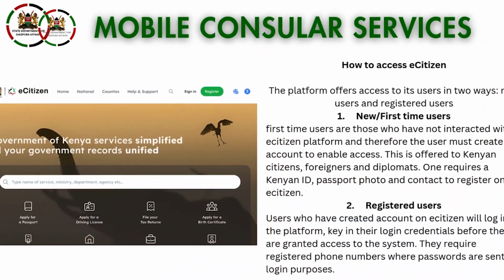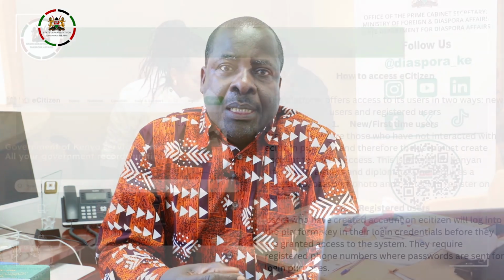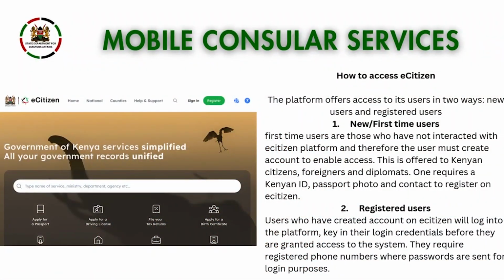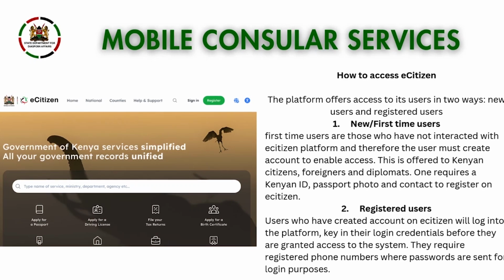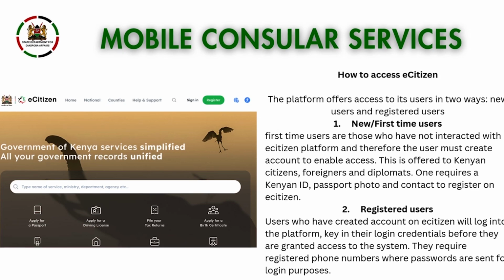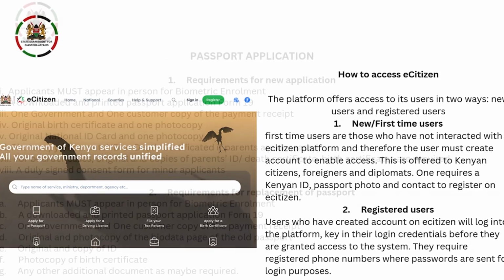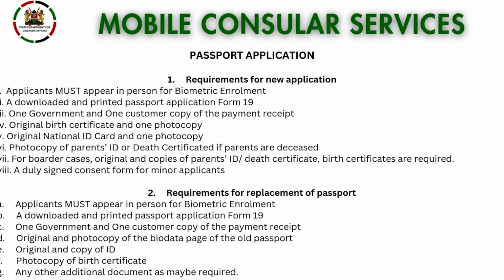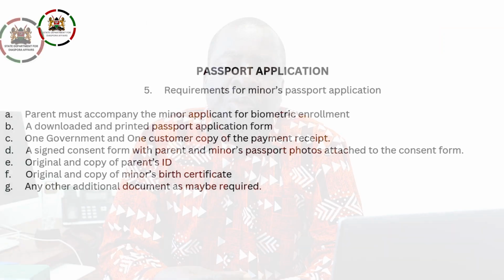IMMIGRATION SERVICES DURING THE MOBILE CONSULAR SERVICES PHASE IV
For Kenyans in the diaspora seeking to replace and apply for the Kenyan E-passport, here is what you need to know.